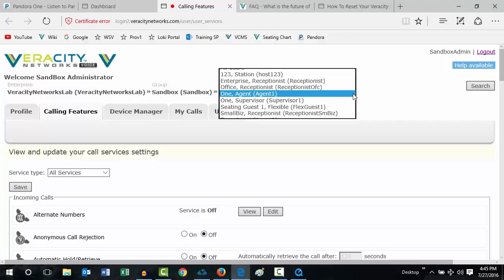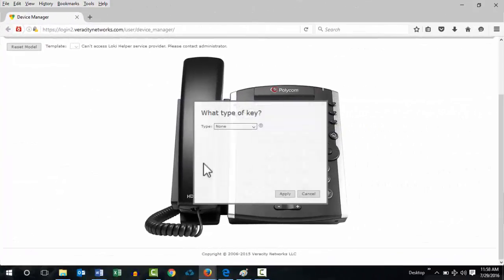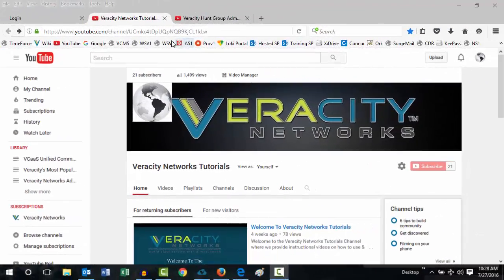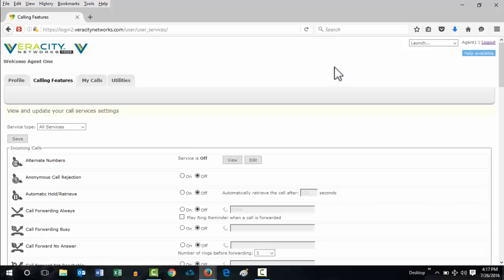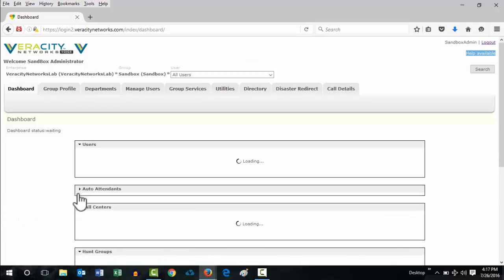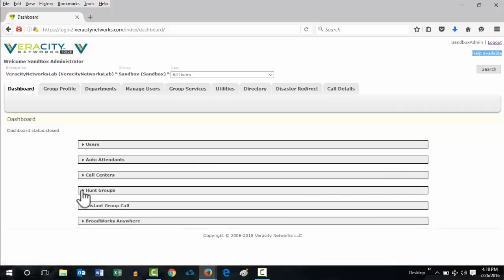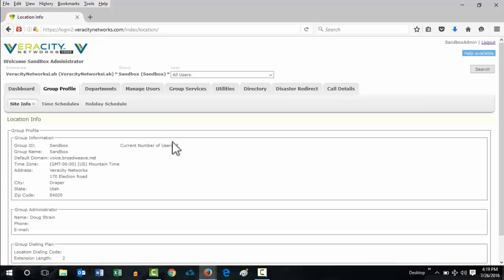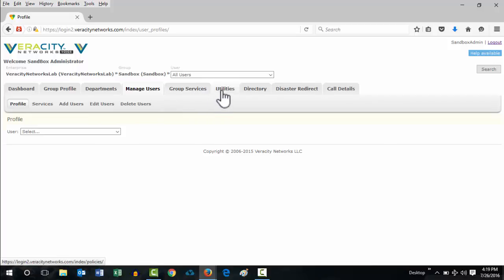Intro To Veracity's New Admin Dashboard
Veracity Networks has a new alternative administrative interface for configuring its VoIP phone options. This short video introduces you to it.